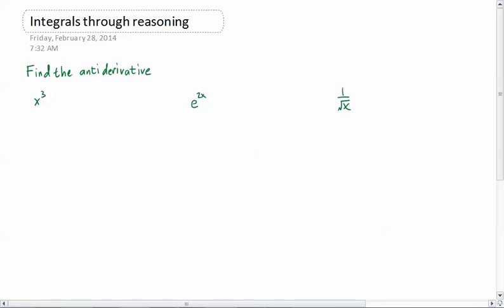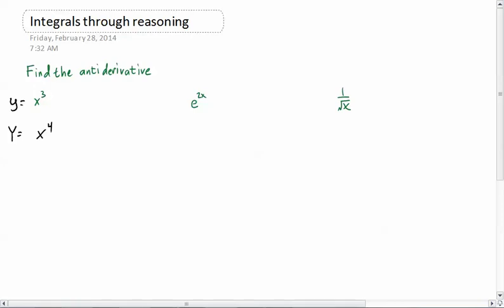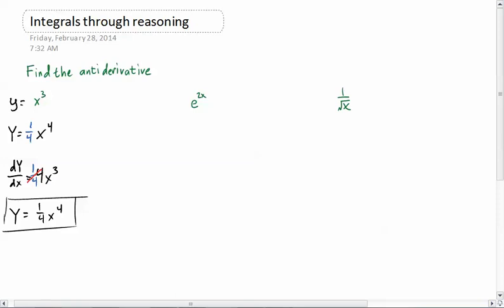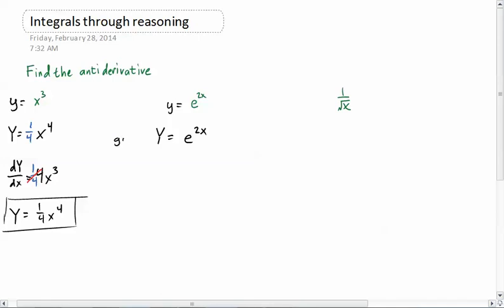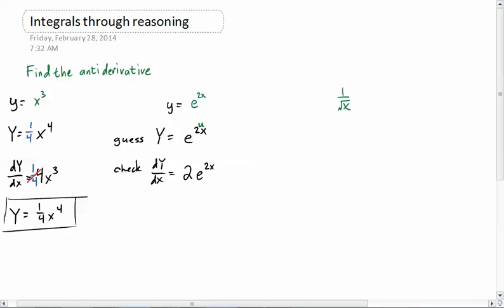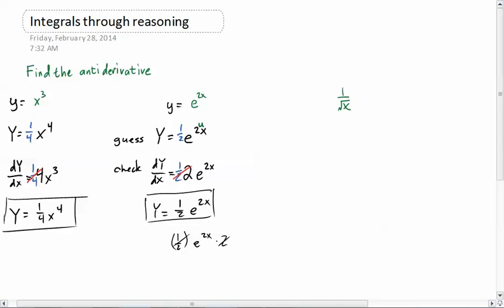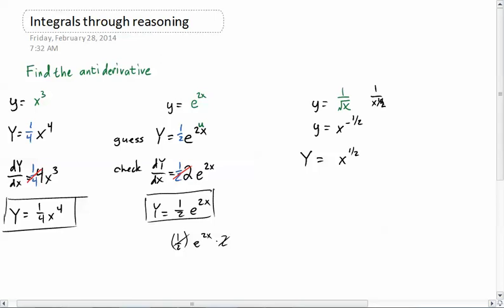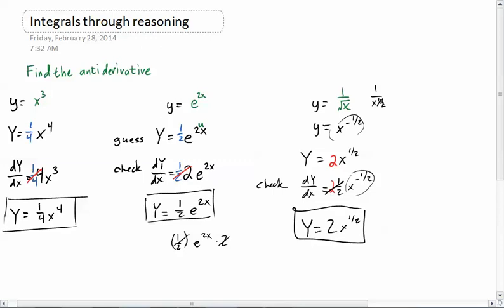Almost 5 Minute Math: Antiderivative through Reasoning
Intro to Antiderivatives